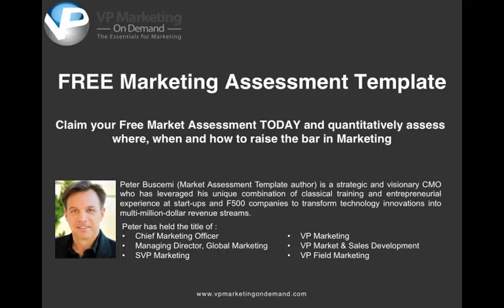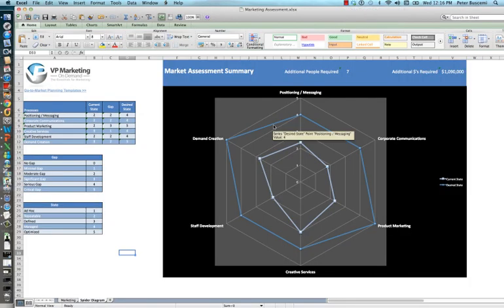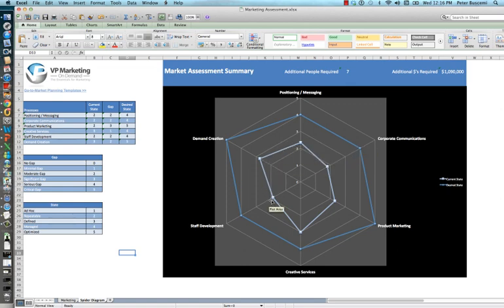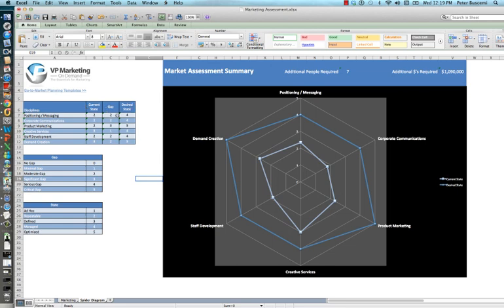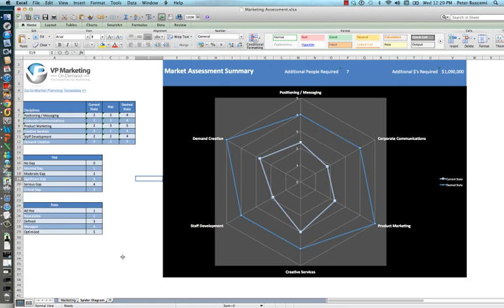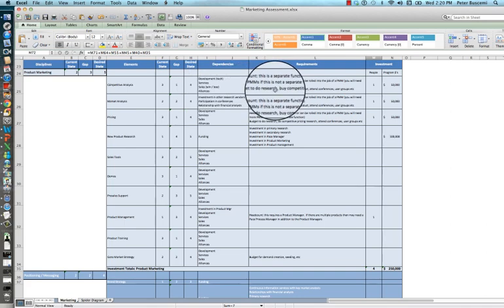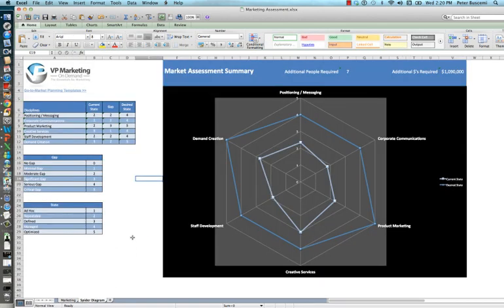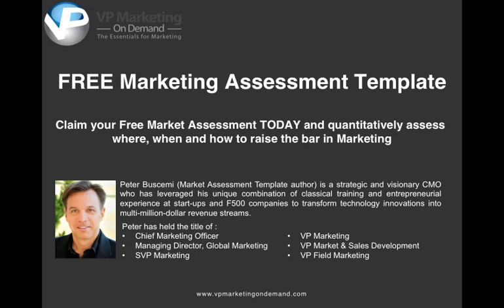A Video Illustrating How to Conduct a Marketing Assessment Template in Excel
to build a pragmatic plan to raise the bar in Marketing and address the key needs of the business.

In order for Marketing to continue to provide value to the organization, it is imperative for the organization to constantly improve people, process, systems, execution, strategy and vision. A logical and fundamentally solid approach to improvement requires determining where you are and where you want to be. The crux of this approach is dependent upon defining point A and the steps and that is where a Marketing Assessment will add value.